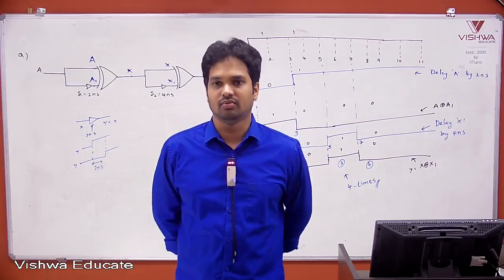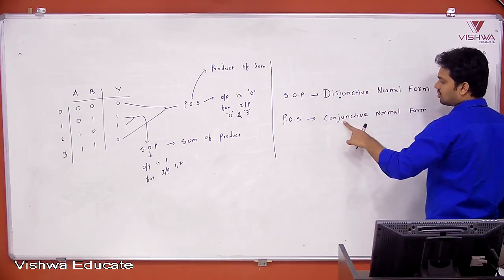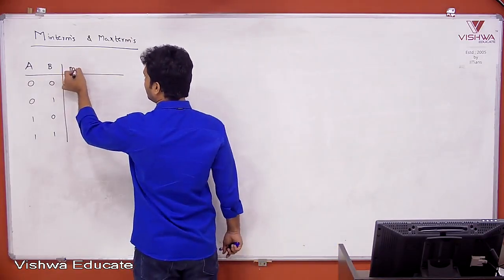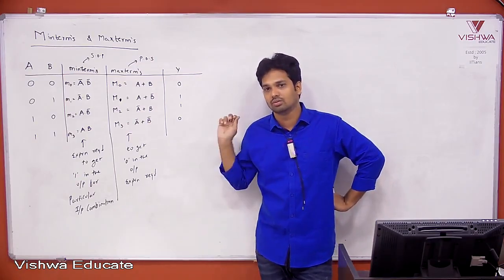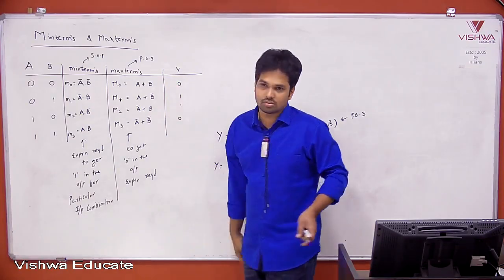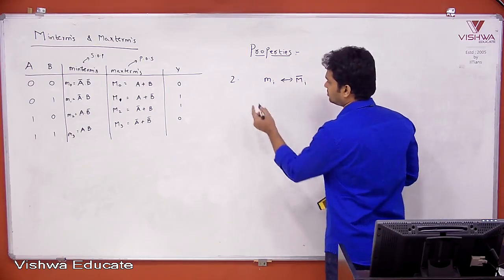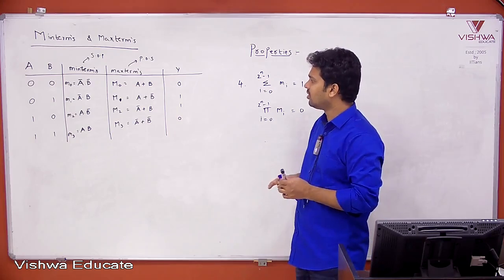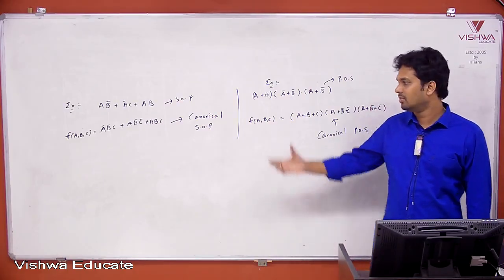GATE 2026 | Digital Electronics | Basics of K-Map 1 | Prof. Shankar